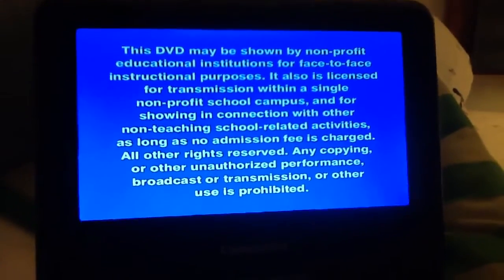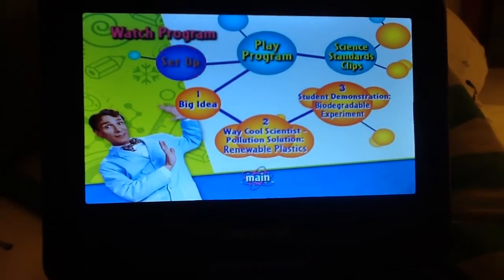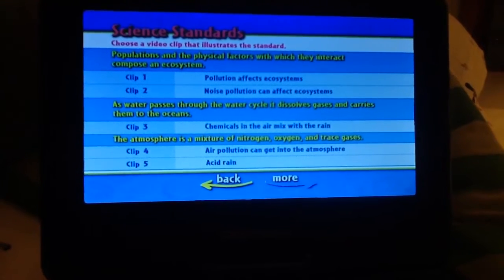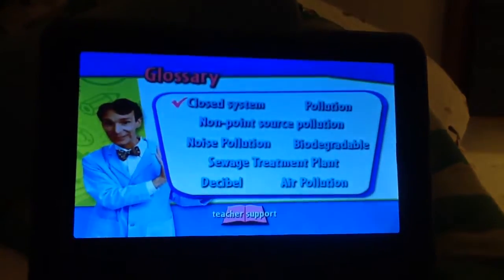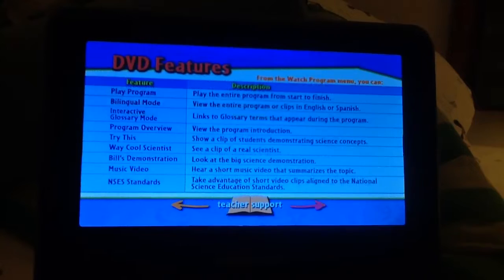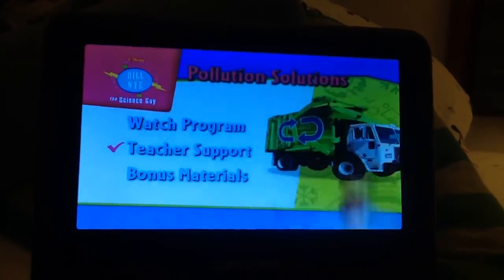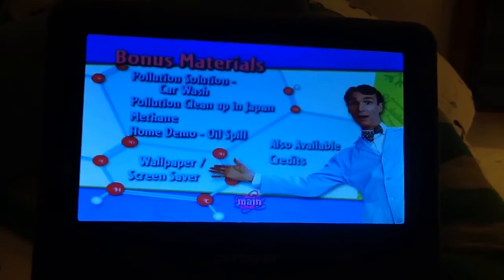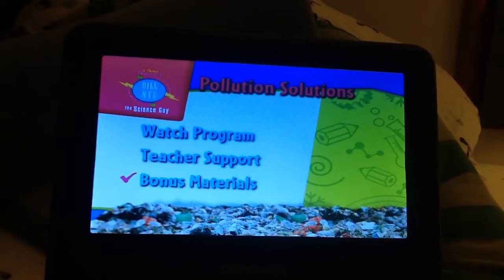Bill Nye The Science Guy Pollution Solutions DVD Menu Walkthrough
I had to remake this because the sound quality was low on my original video.